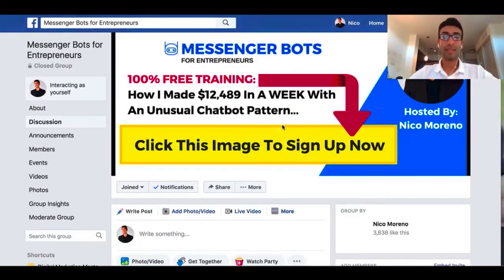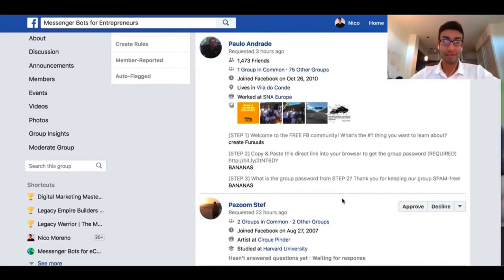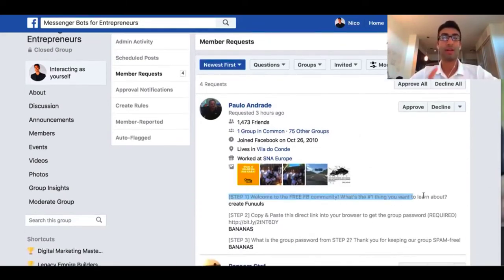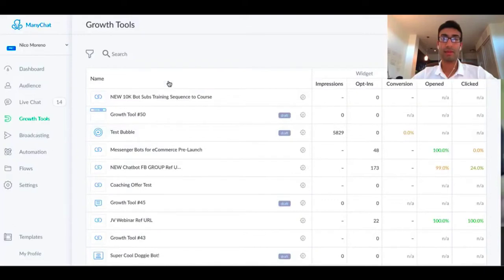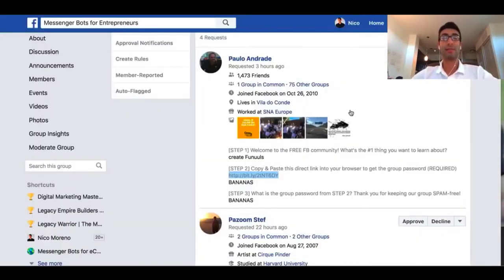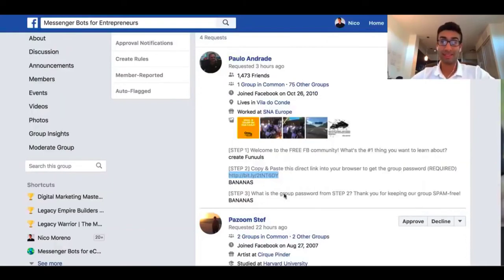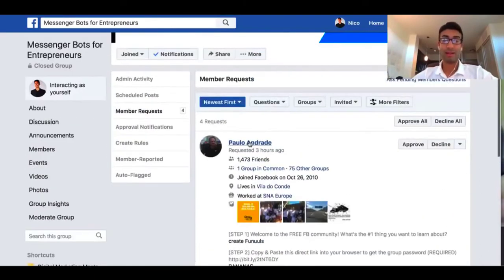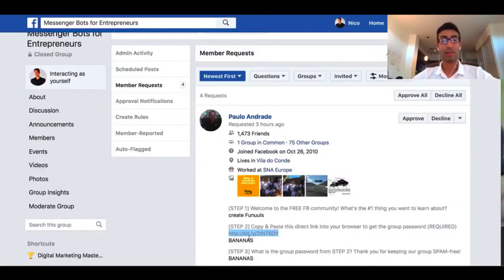Make Money On FACEBOOK | How To Make 3-5K from FREE Facebook Methods -Beginner Friendly Step-by-Step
On this channel, I break down practical ways to use AI tools, automations, agents, and no-code systems to save time, get more customers, create better content, and build profitable AI businesses.

You’ll learn about:

AI automation for small businesses
AI agents and workflows
Starting an AI automation business
Making money with AI
AI-powered marketing and sales
No-code AI tools
Building AI services and offers
Real-world AI business ideas
ChatGPT, Claude, GoHighLevel, Make, n8n and more

The focus here is simple: less AI hype, more practical applications that can actually make or save money.